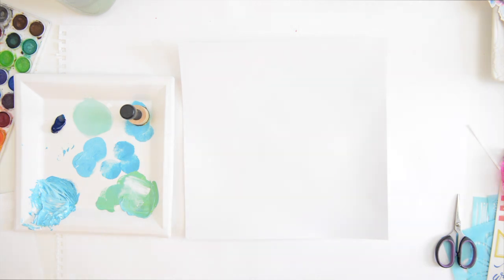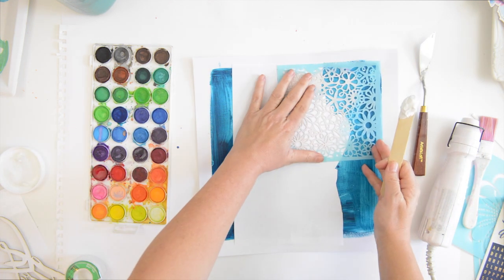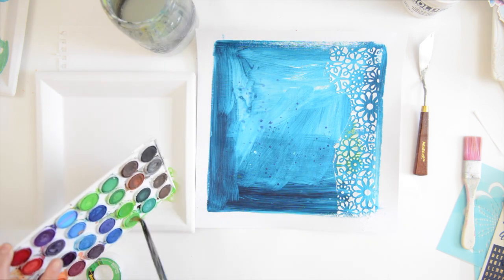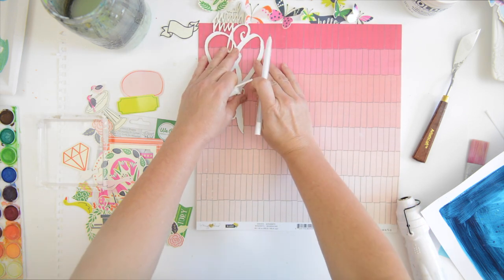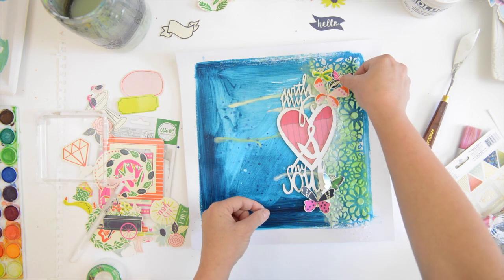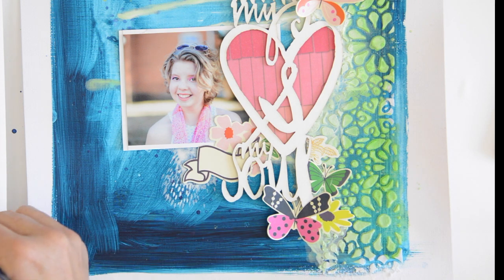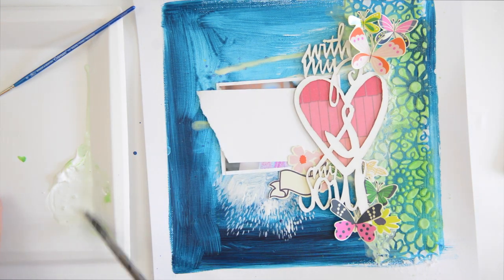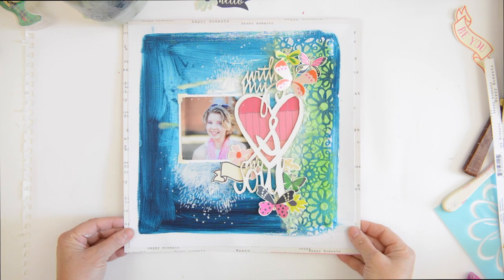Heart and Soul Scrapbook Layout by Wilna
I created this page for the Create2Escape event in Australia where I taught 2 classes back in June. THANK YOU again for the event organizers Amanda and Meredith for hosting me and the wonderful students who attended the class!